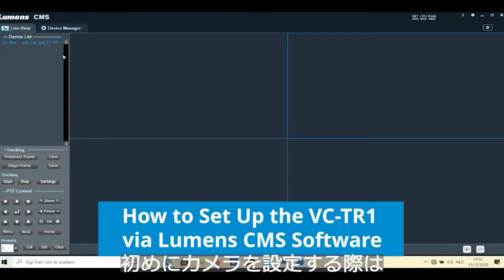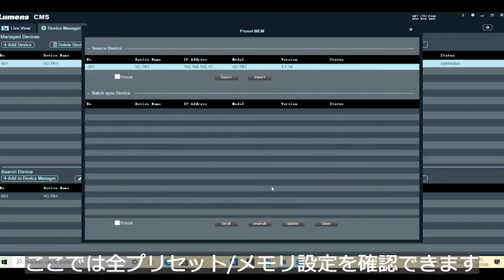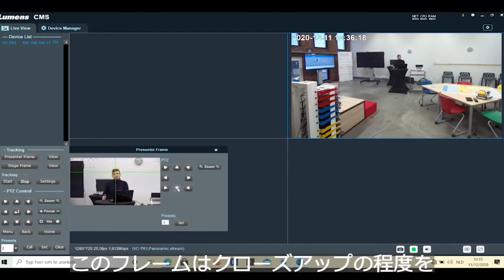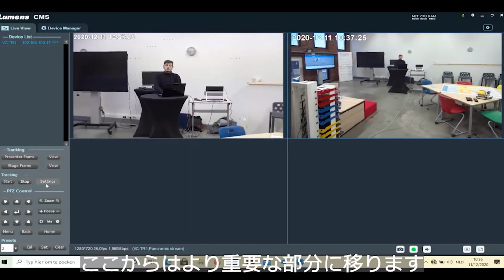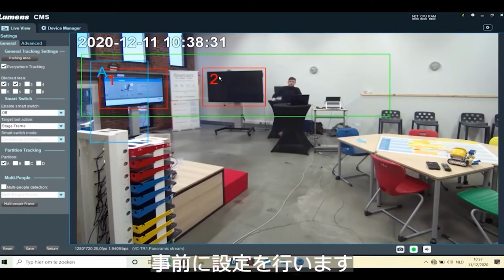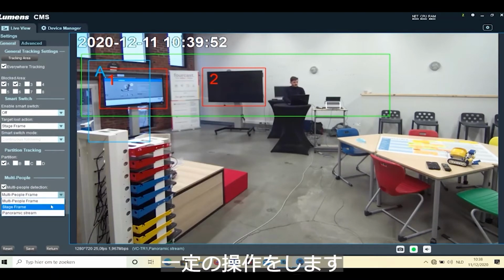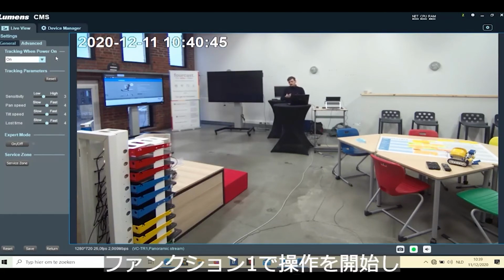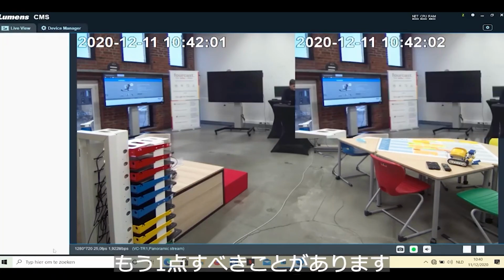Lumens VC-TR1 トラッキングカメラ ライブデモ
Lumens VC-TR1のオートトラッキング機能の設定方法をご紹介致します。

Lumens VC-TR1は被写体を自動で追尾しながらパン、チルト、ズームができるトラッキングカメラです。本体にはPTZカメラと全体を捉える固定のパノラマカメラが装備されています。簡単な設定で使用できるので授業中の先生、イベントのプレゼンターの動きを追って映像を撮りたい時に最適なカメラです。

VC-TR1のPTZカメラは水平アングル71°、パノラマカメラは112°の広視野です。ビデオ出力は複数（HDMI、3G-SDI、IPまたはUSB2.0）から選択することができ、授業だけではなくオンライン会議などでも使用できます。配信向けではインターネットに直接ストリーミングが可能なので楽に行えます。電源はACアダプターまたはPoE++で供給し、プリセットは256まで対応しています。